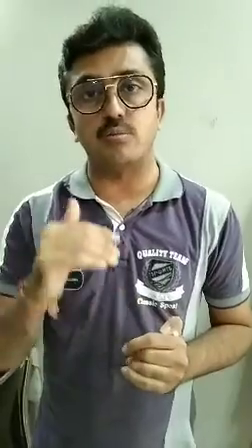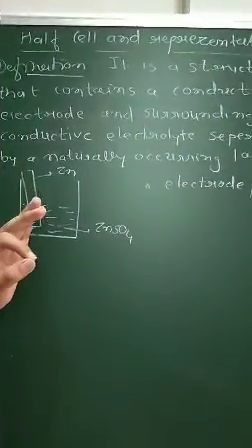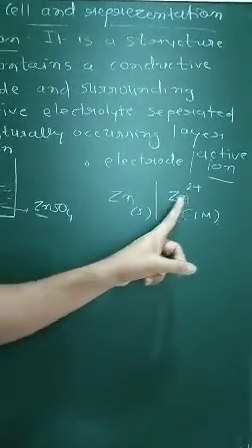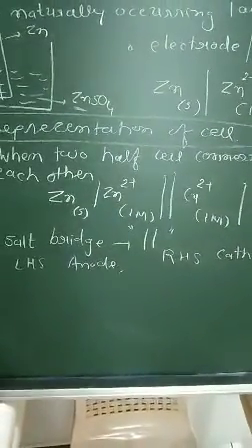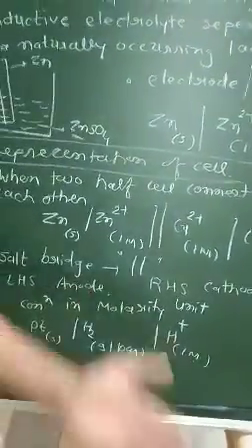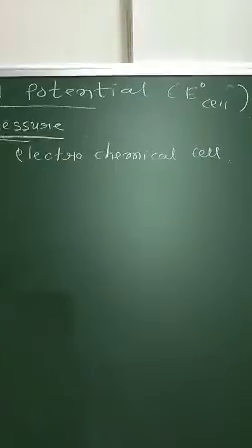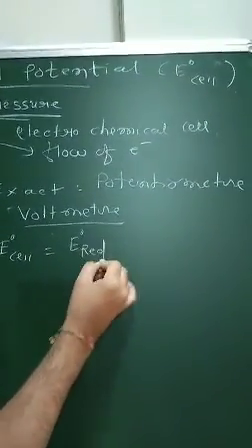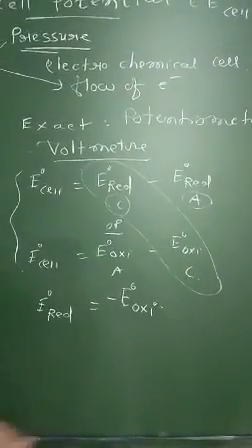Cell representation for English medium